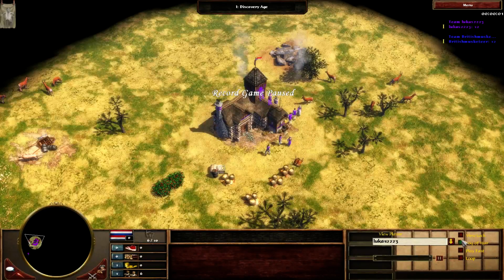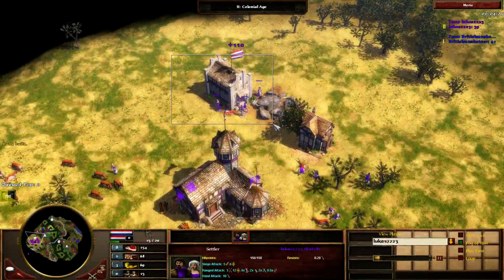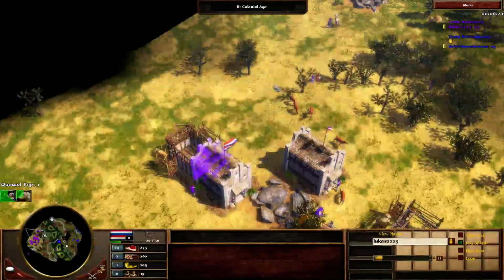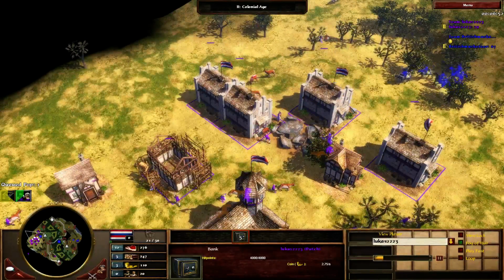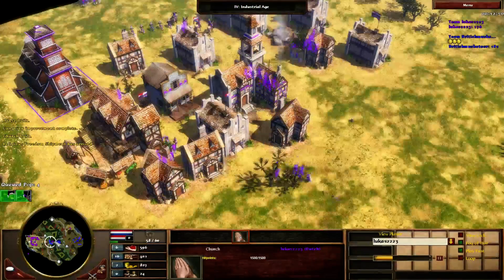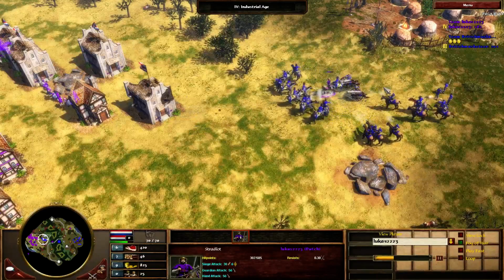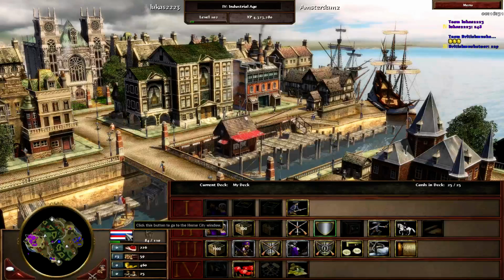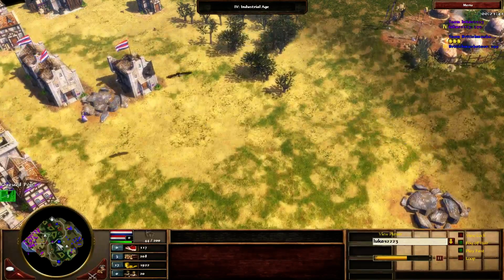Zutazuta's replay analytics! (Lukas2223 vs Britishmusketeer)